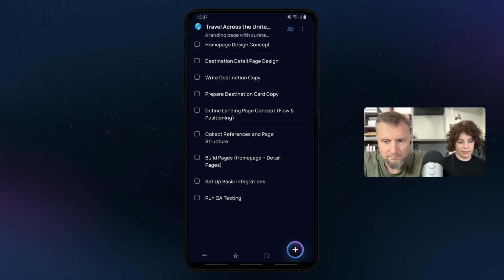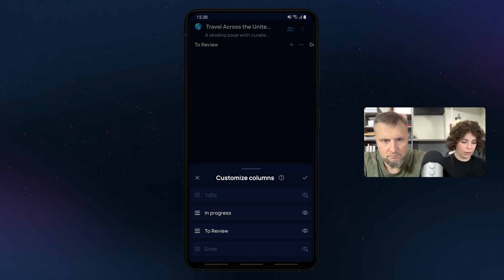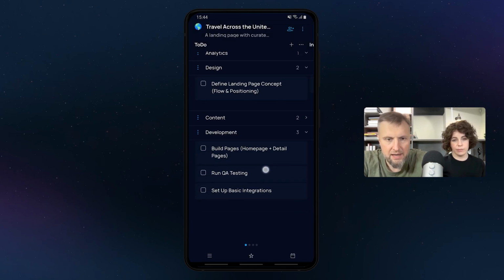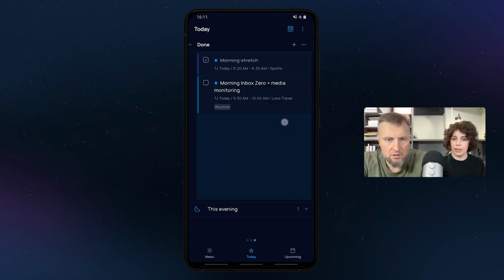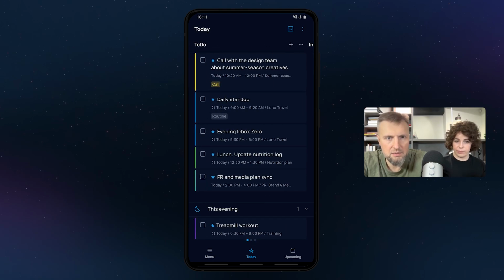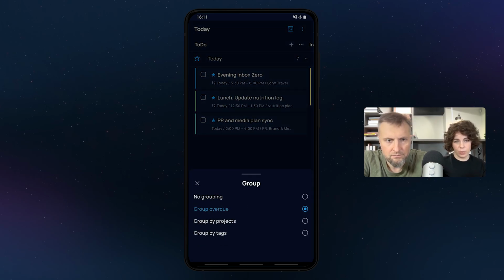Kanban in Your Pocket: Manage Tasks on Your Phone with SingularityApp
In this video, we walk through mobile Kanban in SingularityApp: project columns, sections, drag-and-drop, and two separate Kanban boards — one for projects and one for Today.

If you already use Kanban on desktop and want to update task statuses right from your phone, this video is for you.

00:00 Intro: Kanban on mobile
00:43 How to enable Kanban in a project
01:02 Columns: creating, renaming, hiding, and rearranging
01:32 Swimlanes: grouping tasks inside a board
02:29 Drag-and-drop and automatic sorting
02:56 Kanban in Today view
03:23 Independent columns for Today and projects
03:35 System columns: New and Done
03:51 Grouping and sorting in Today
04:18 Editing columns in Today
04:34 Who mobile Kanban is useful for
05:03 Wrap-up